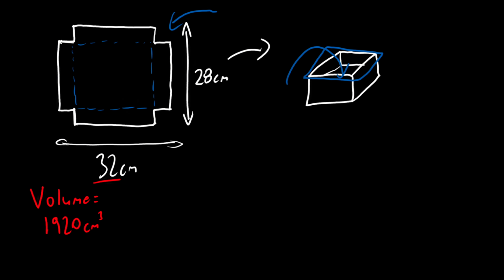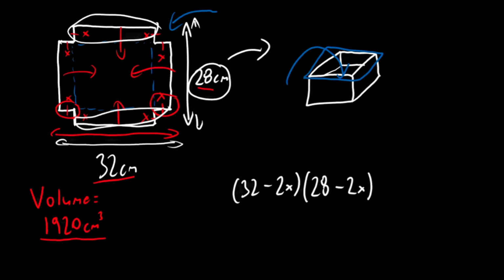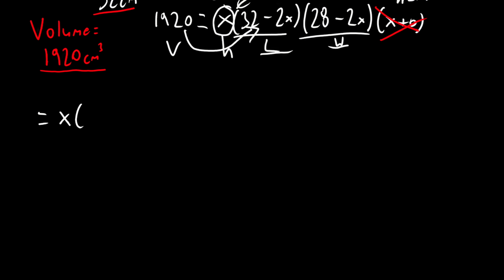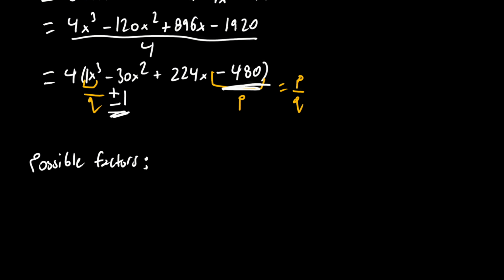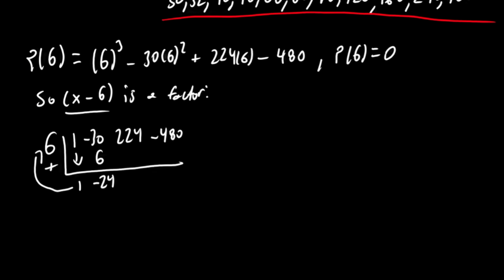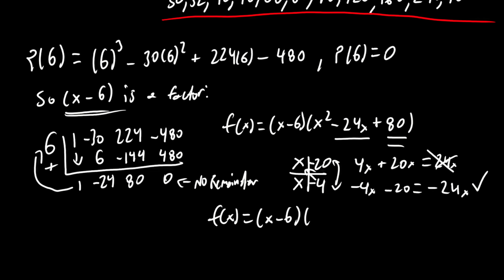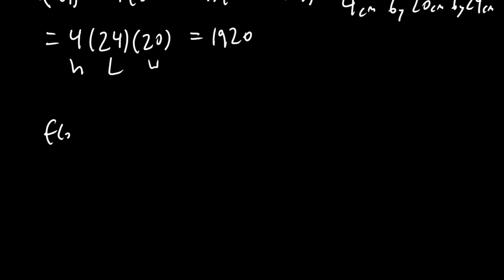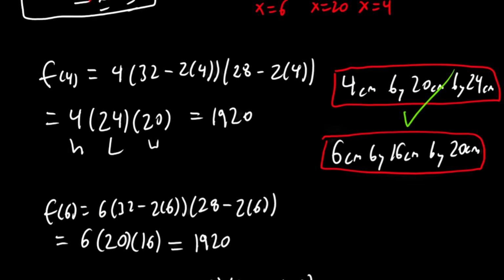Solving The Dimensions of an Open-top Box